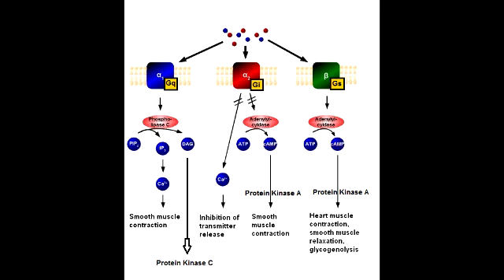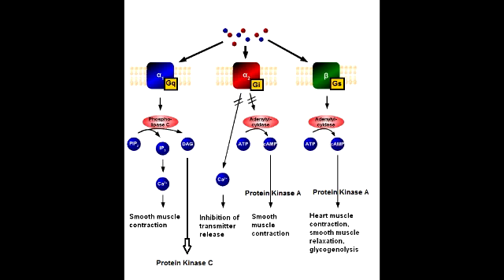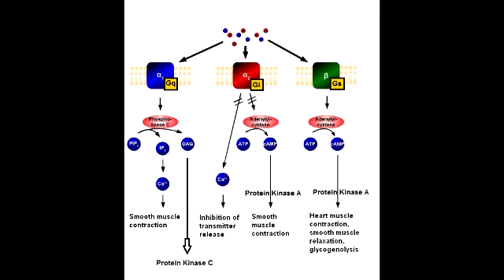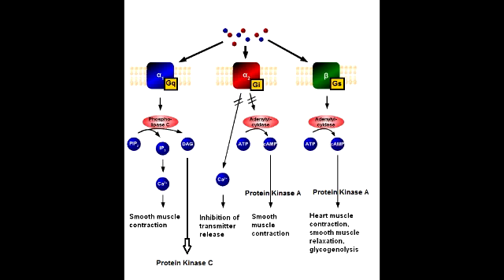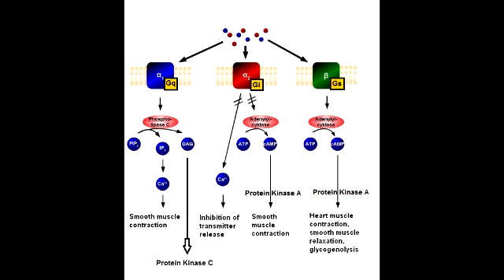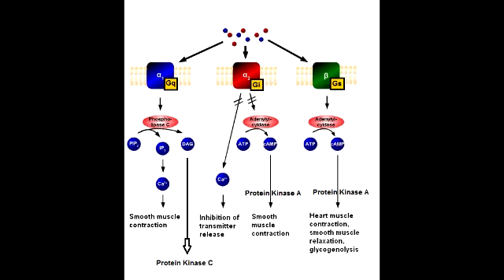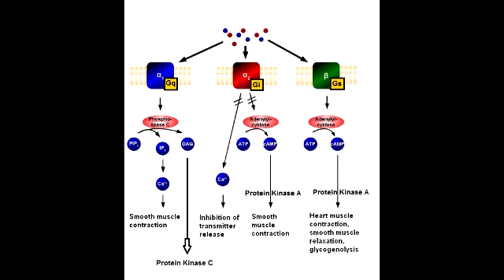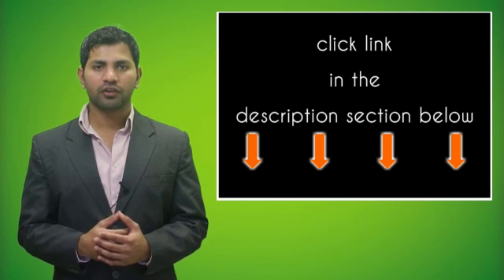Signaling Cascade - Gq, Gs & Gi Protein Class Actions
mnemonics: HAVe 1 M&M, MAD 2s, Phospholipase C, Protein Kinase C, Protein Kinase A Signaling, Cascade, -, Gq,, Gs, &, Gi, Protein, Class, Actions, Findings, symptoms, findings, causes, mnemonics, review, what is, video, study, Rapid Review, Clinical presenation, First Aid, for, USMLE, Step 1, images, wiki, define, wikipedia, 2013, videos, exam, prep, easy, What is usmle, mnemonic, causes,